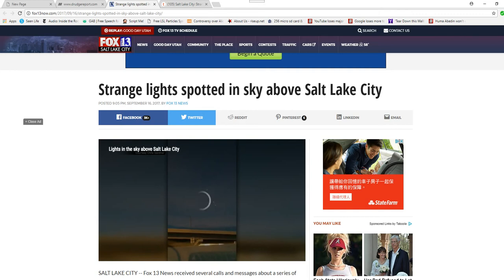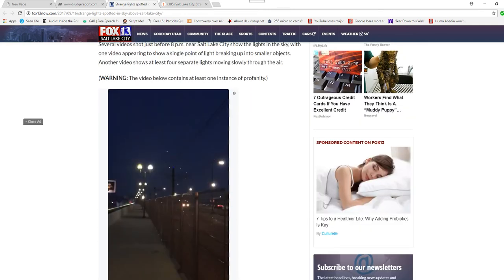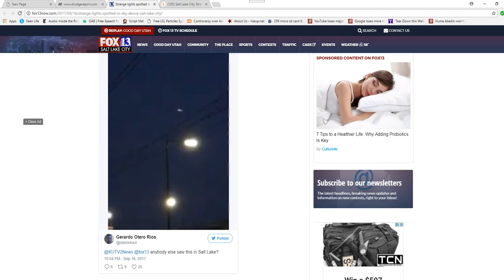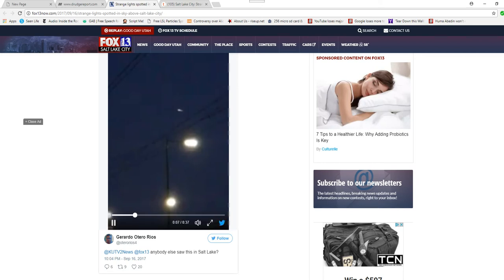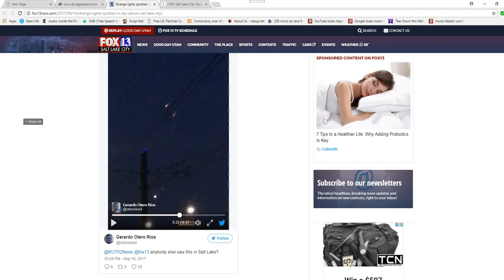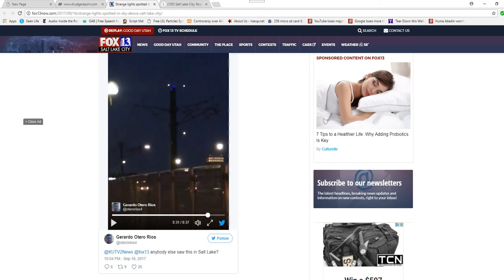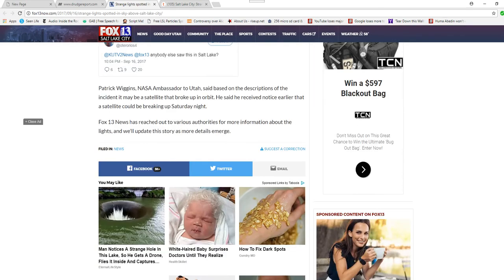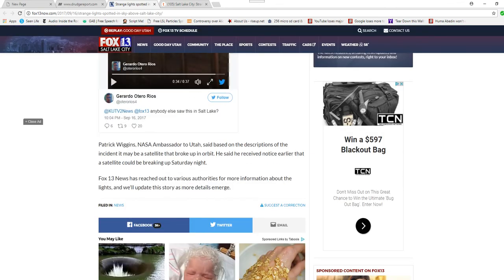Strange lights photographed over Salt Lake City UFO's maybe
A series of strange lights are seen over Salt Lake City, Utah, with NASA (Never A Straight Answer) claiming that it was the breakup of an unnamed satellite.